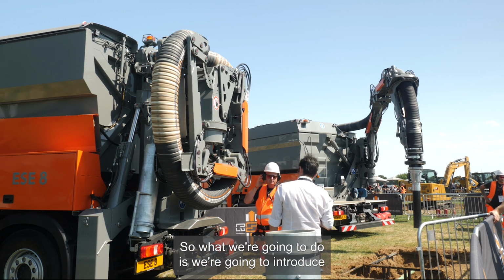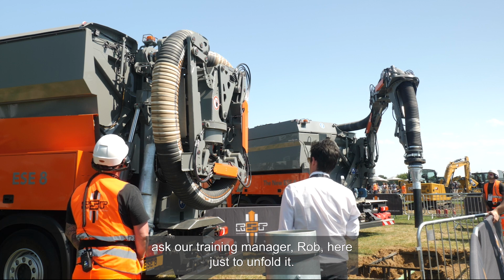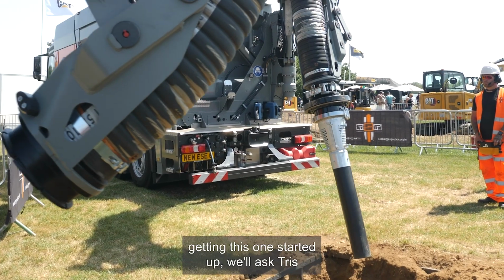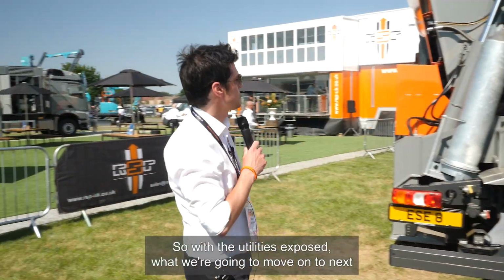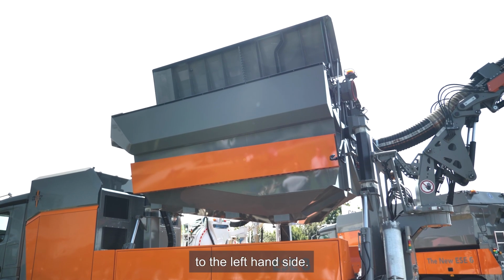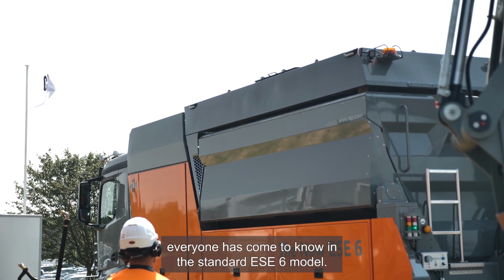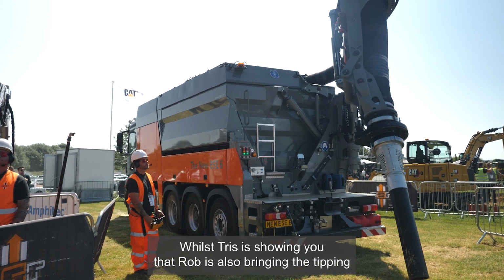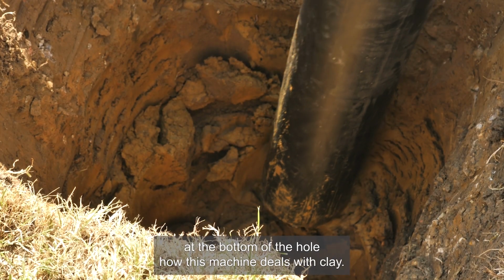Live demo: the new ESE 6 and the ESE 8 (from Plantworx 2023)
Take a look at the new RSP ESE 6 and ESE 8 dual-tipping suction excavator in action during one of our live demonstrations at Plantworx 2023.